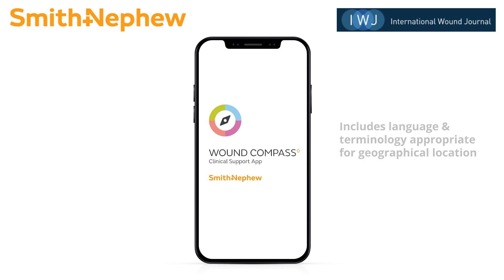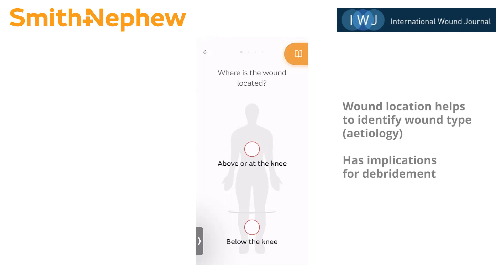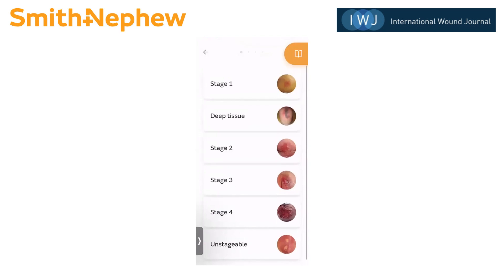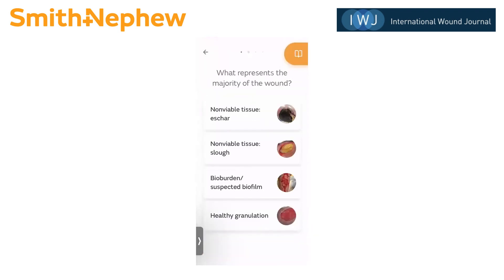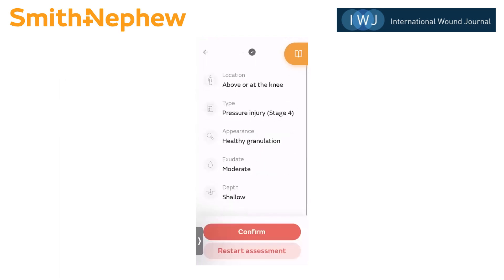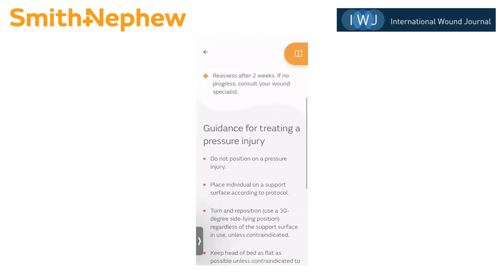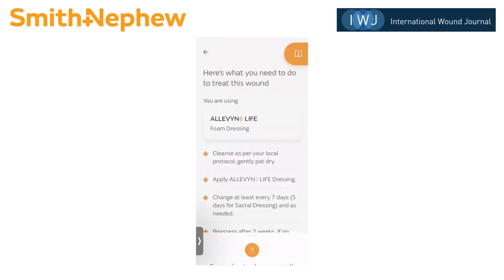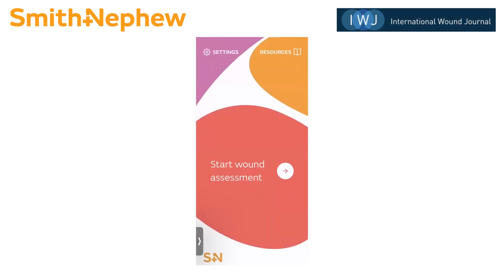WOUNDS COMPASS Clinical Support App: app demo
Terry Coggins from Smith+Nephew’s Medical Education team demonstrates the WOUNDS COMPASS Clinical Support App: a comprehensive digital support tool for health care professionals that helps reduce practice variation.

This simple and easy-to-use app is accompanied by additional educational resources, images, and diagrams and can be customised to local customer formulary. (ref: Smith+Nephew 2021. Clinical Support App Pilot Survey Results. Internal Report. CSD.AWM.21.002)